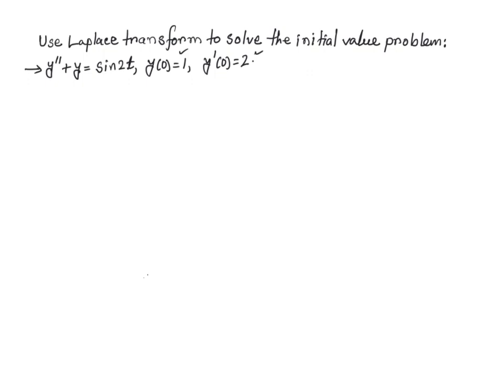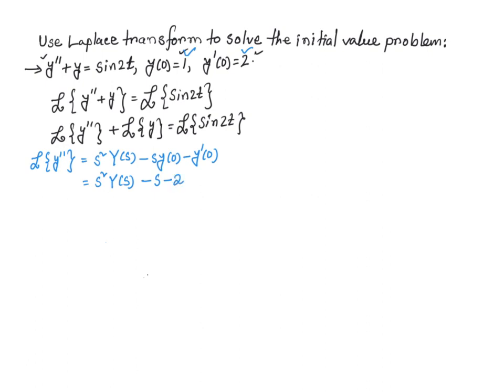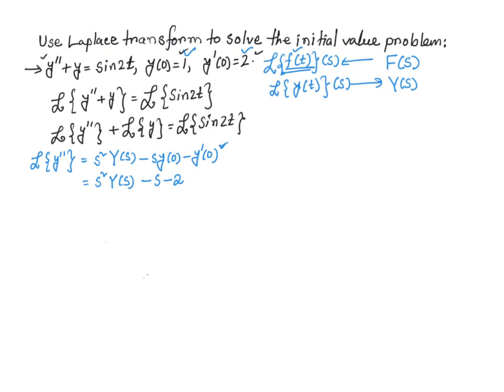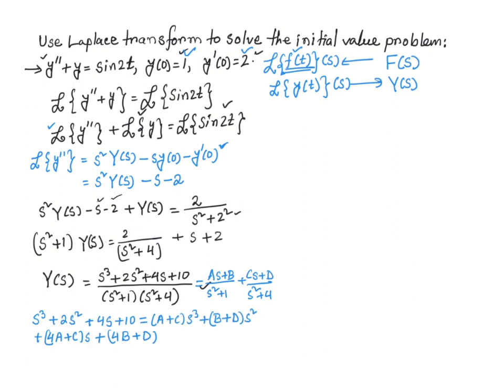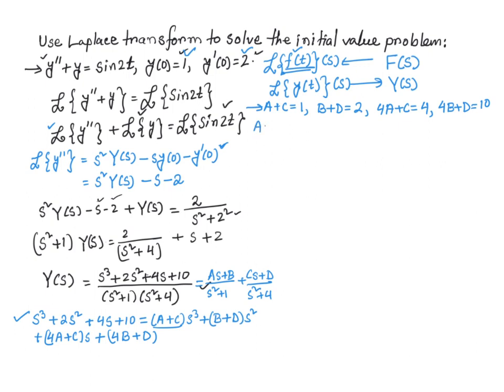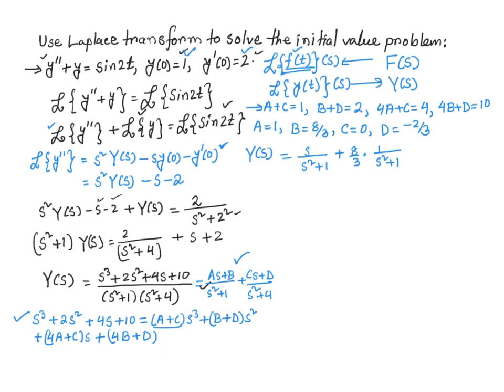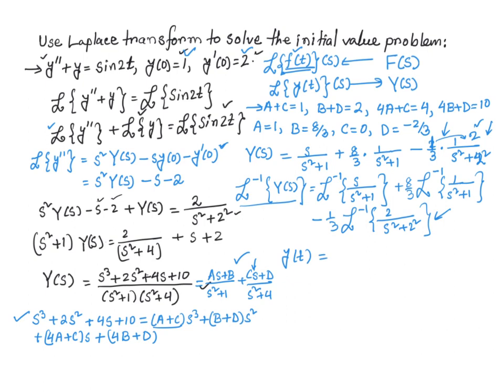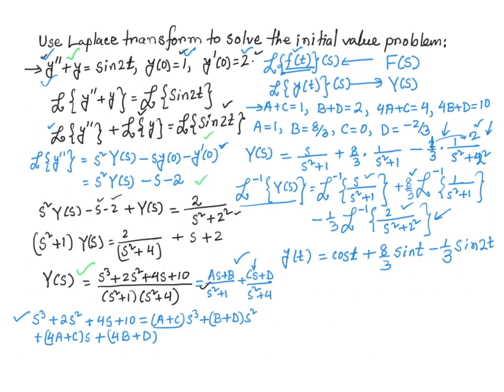Laplace transform apply to differential equations 2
Laplace transform apply to differential